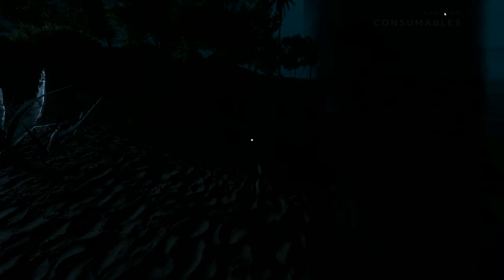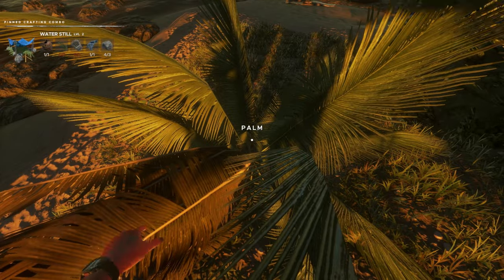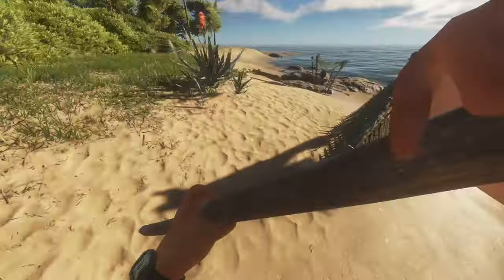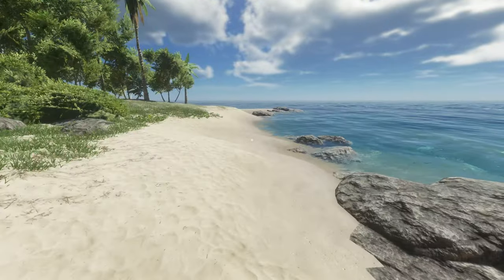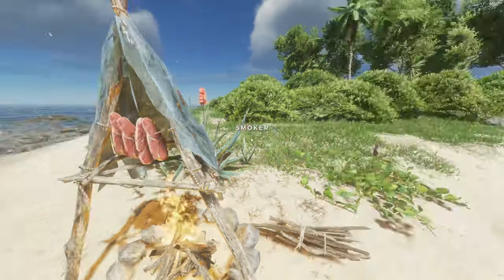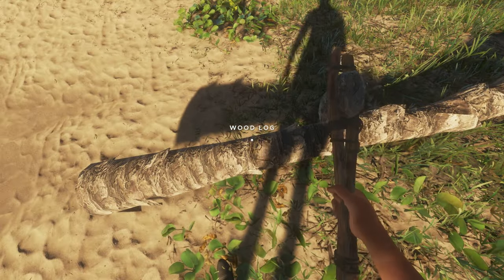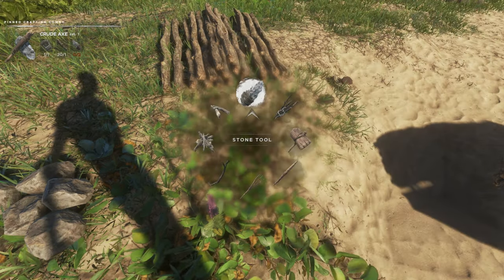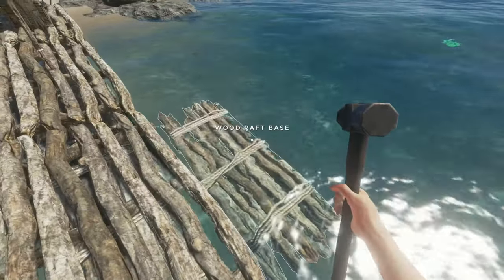Castaway Chronicles: Surviving Stranded Deep (2024) | Episode 7 – Survival Gameplay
Welcome to the Castaway Chronicles! Join me as I brave the vast, unforgiving ocean in Stranded Deep—a survival game where danger lurks behind every wave. Stranded on a series of remote islands after a plane crash, we must gather resources, craft tools, and build shelter while fending off hunger, thirst, and terrifying predators. In this series, I’ll explore new islands, battle deadly creatures, and attempt to uncover the secrets of this treacherous world. Will I survive long enough to find a way home?